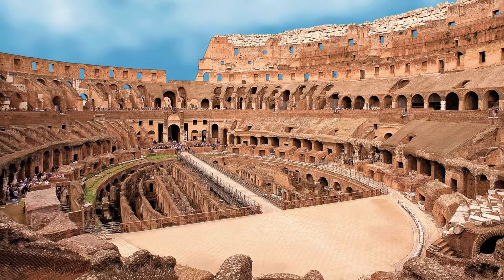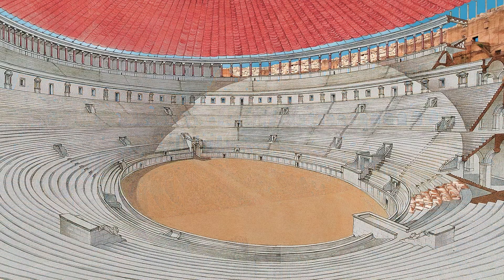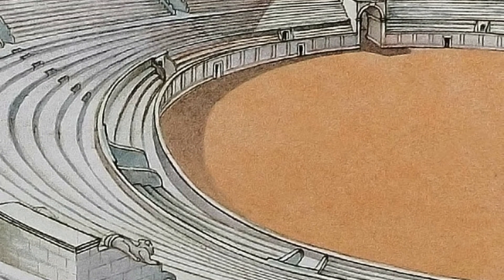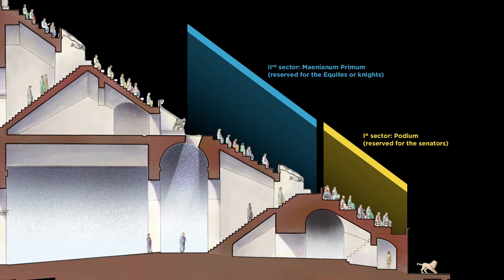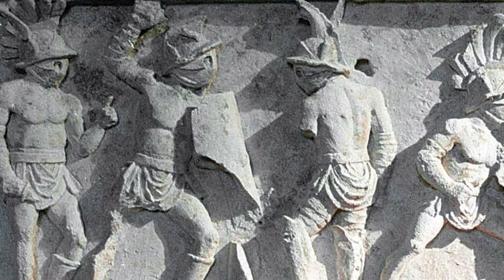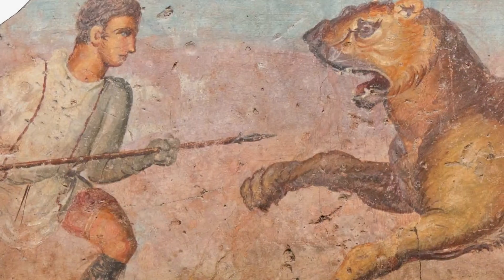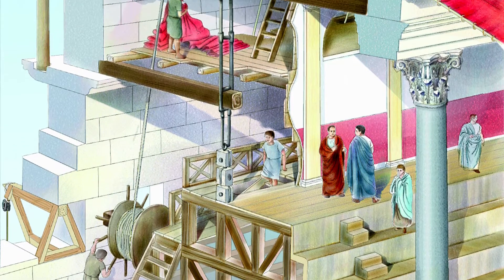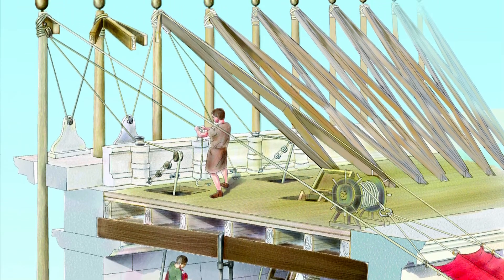Ancient Rome: interior of the Colosseum (Part III)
Stay at home, feel in Rome. At Vision Publishing, we aim to reconstruct lost memories to guide you into the past. Rome comes alive in a fantastic tour with reconstructions that take you back in time. Join us and visit the interior of the Colosseum, the greatest amphitheater of ancient times.